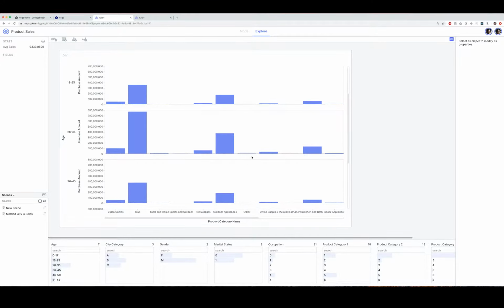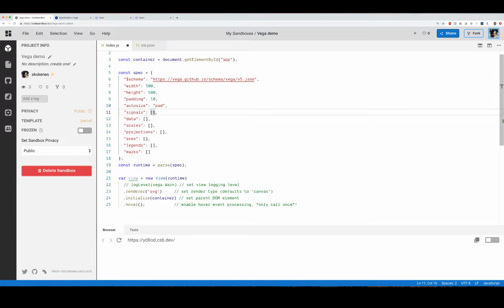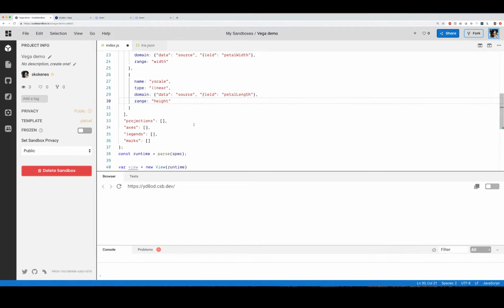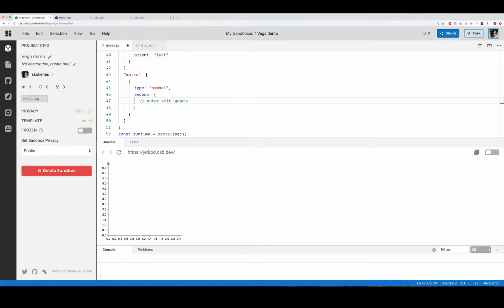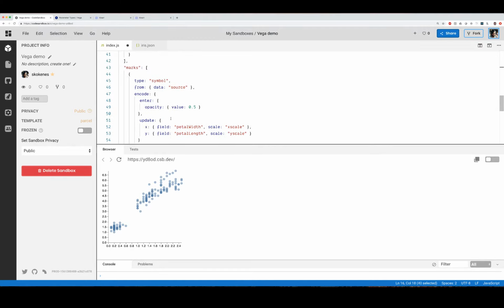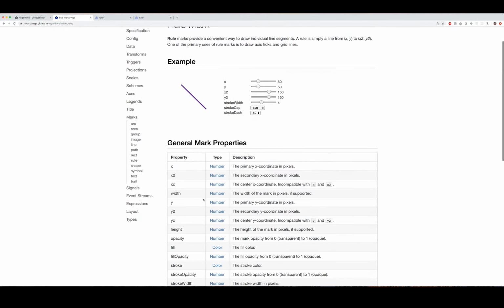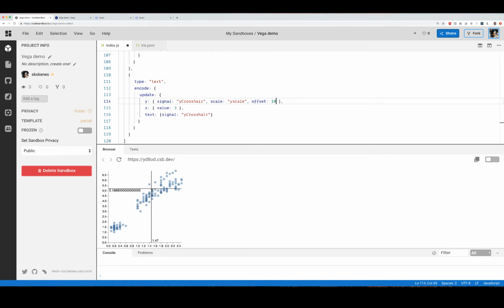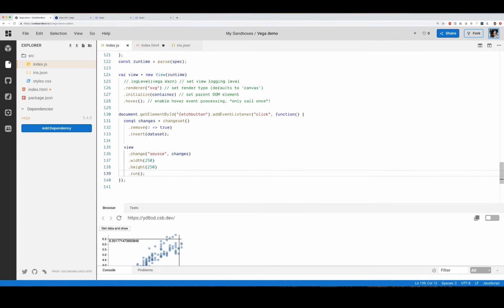Intro to Vega.js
Vega.js is a declarative grammar for defining interactive visualizations that can embedded on the web. In this video, I walk through creating an interactive scatterplot with vega.js from scratch.